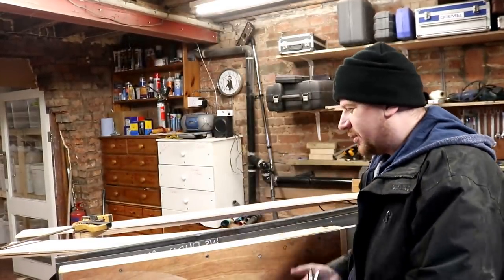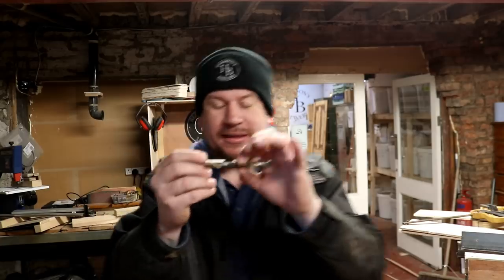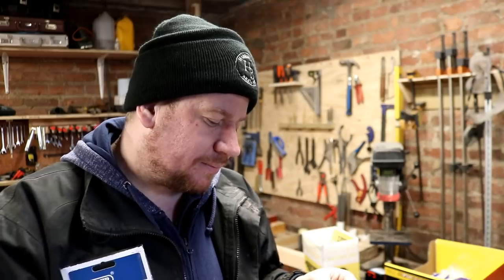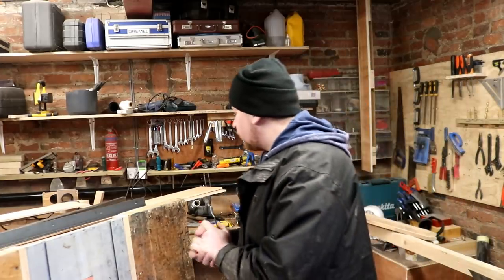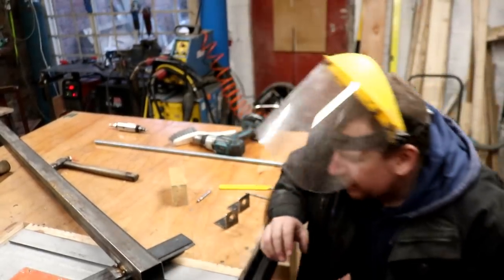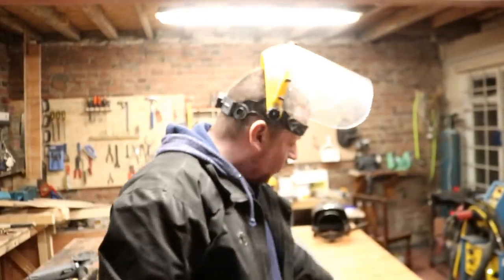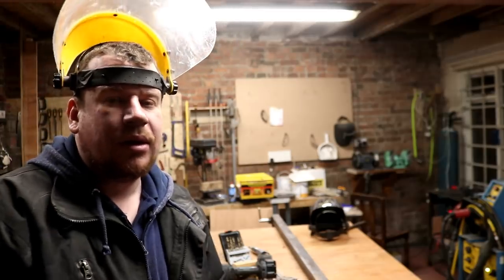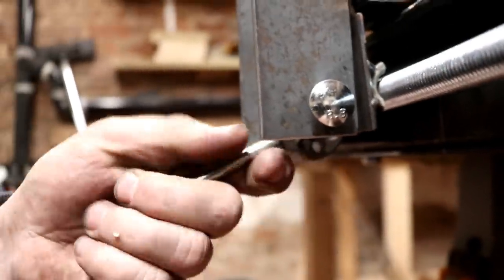THIS TIME IT'S THE NUTS.... THAT MAKE IT WORK.